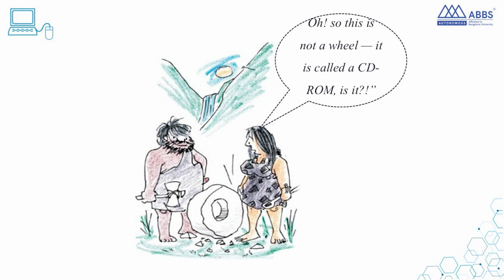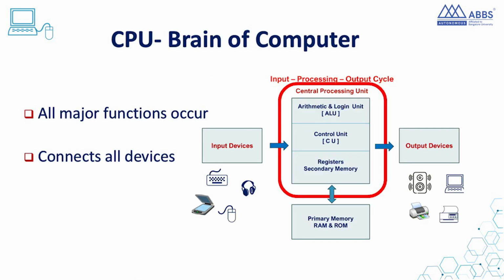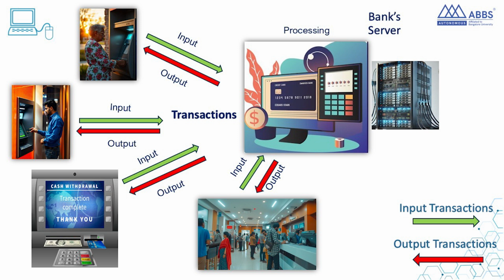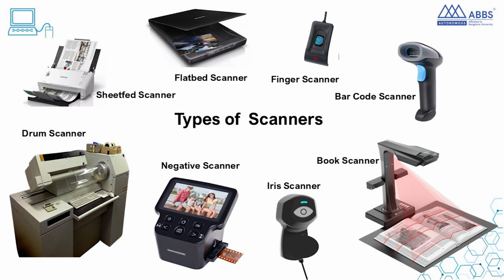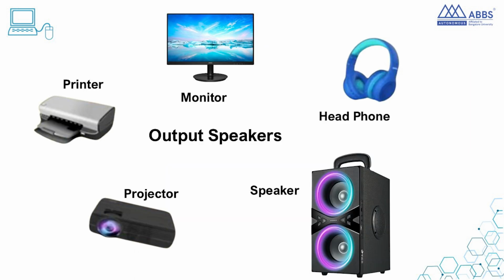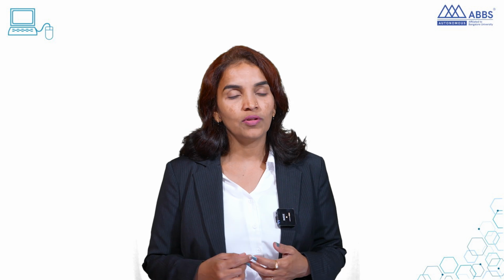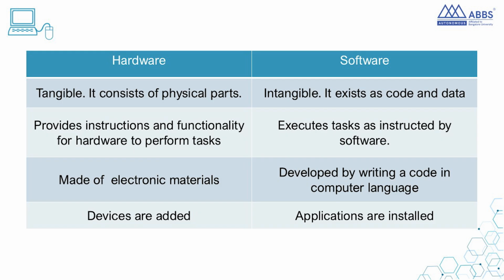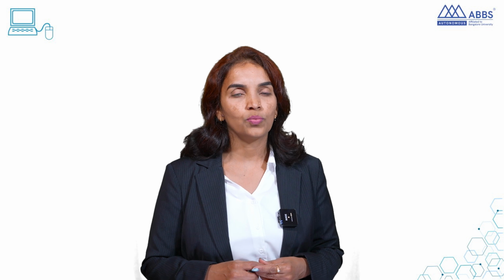Lecture 1 - Fundamentals of Technology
This session  contains : Introduction to Information Technology- Fundamentals,
Definitions – System, Computer System, Input-Processing-Output Cyclem, Input, Processing, Output and Storage Devices, Software & Hardware and Interesting Facts.
Each unit contains the reference at the end of file.